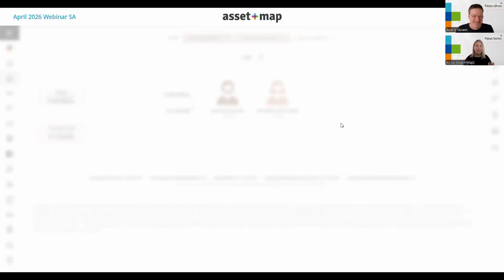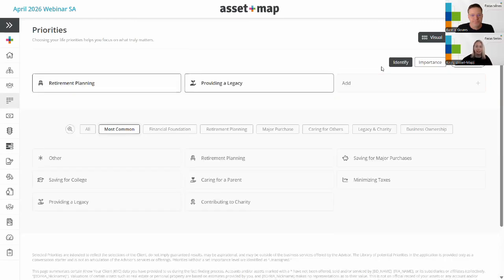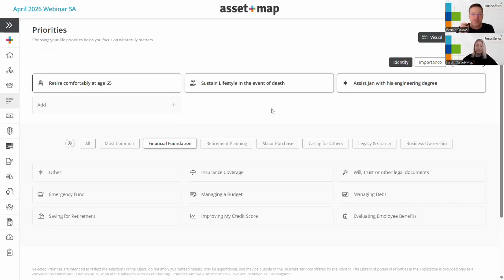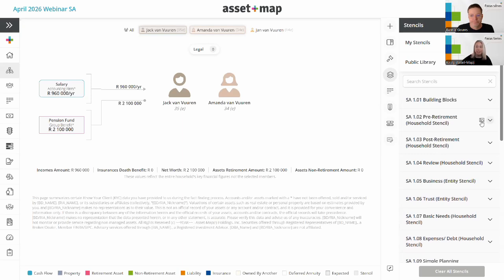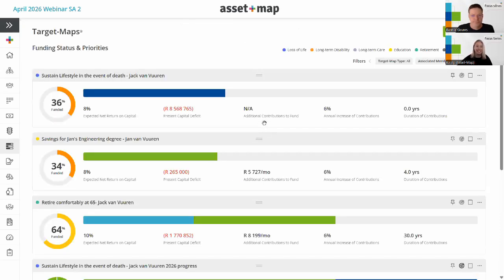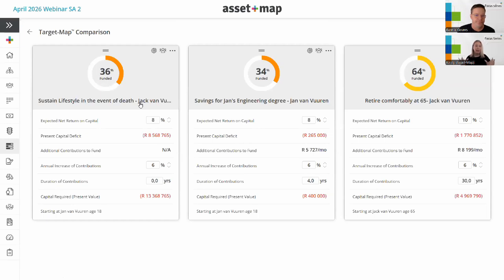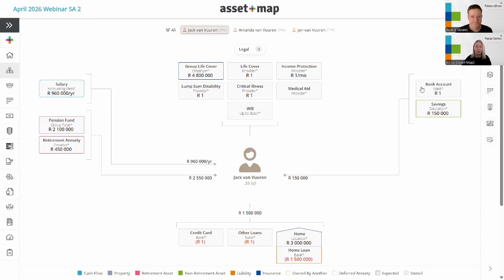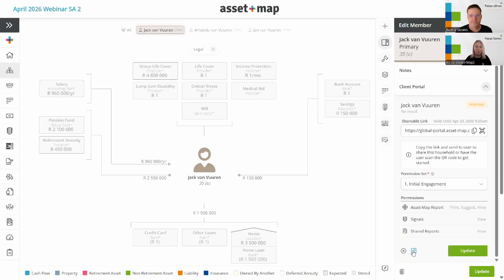Use What Matters: A Practical Asset-Map Catch-Up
In this Asset-Map Focus Series session, we take a practical look at how to get more value from Asset-Map — without needing to learn everything.

Over the past year, a number of new features and enhancements have been introduced. Rather than treating these as a long list to remember, this session focuses on how to use the right tools in the right moments to support clearer thinking and better client conversations.

We explore updates including:
Priorities
Sidebar
Relationship Maps
Client Portal

And show how they can be used in a simple, repeatable way in everyday client work.

Key takeaway:
Clarity on how to use what’s already available — so you can improve your client conversations without adding complexity, and show up with greater confidence in every meeting.